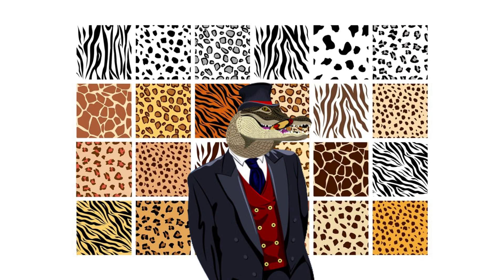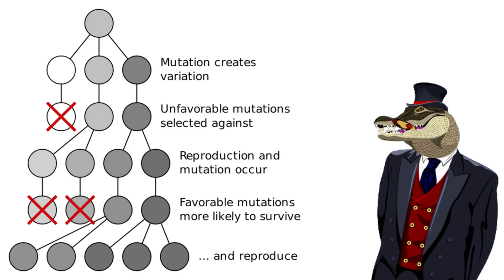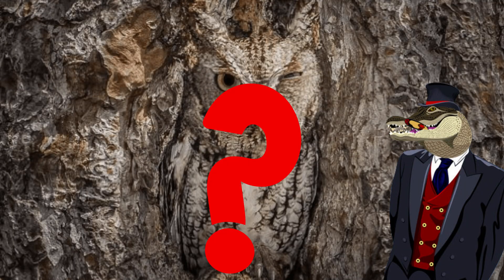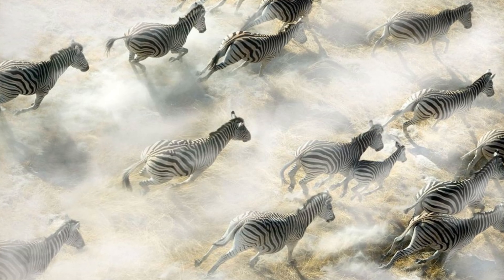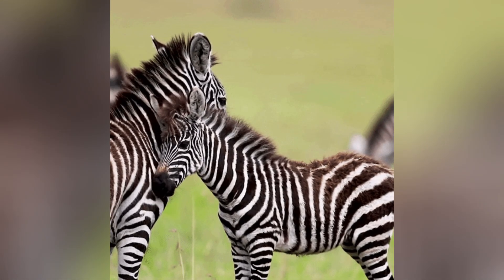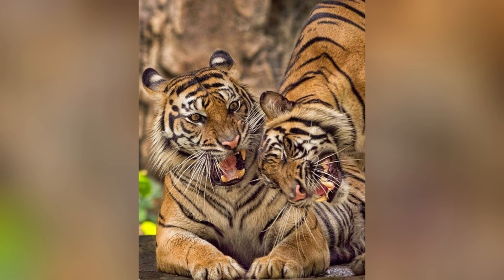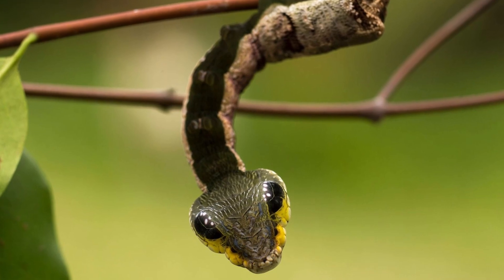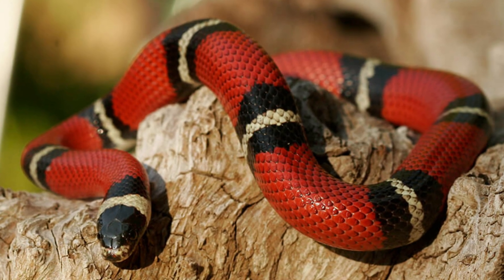Why Did Animals Adapt Spots and Stripes?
Hey ladies and gentlemen, in this video I go over why animals have their spots and stripes and what they are used for.

There will be various examples from tigers to leopards and even zebras. Now remember there are theories I mention for some of the fauna and not all are confirmed and scientists write and conduct experiments around these animals.